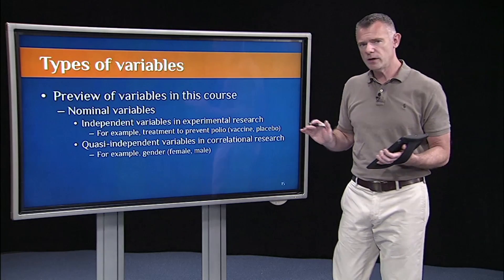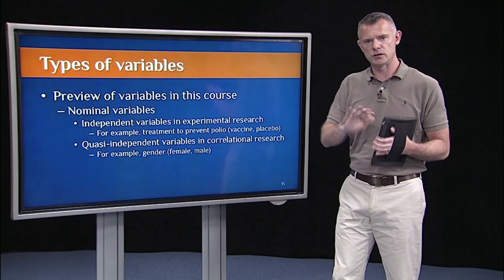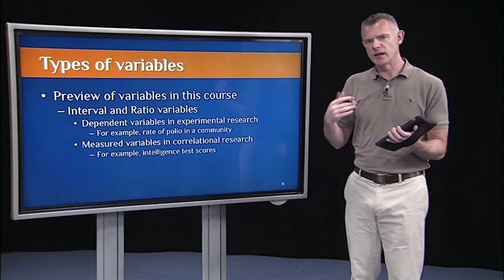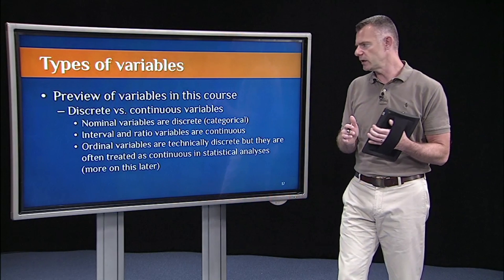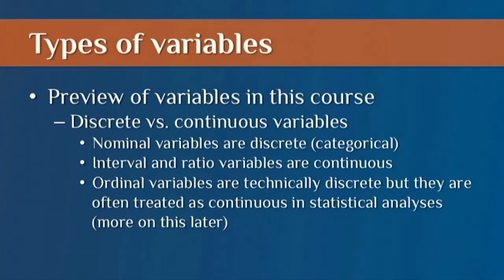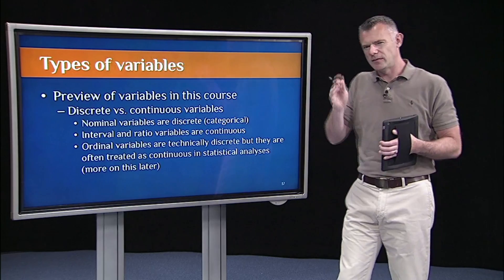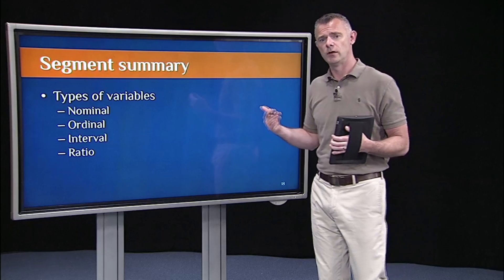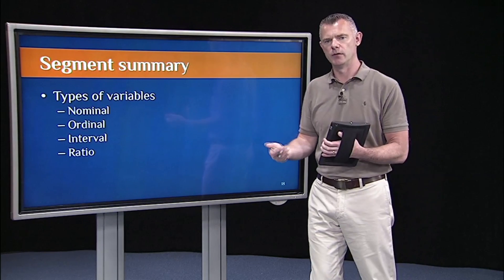Intro to statistics with R - Types of Variable Summary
An overview of the variables you need to understand for this intro to statistics with R course.